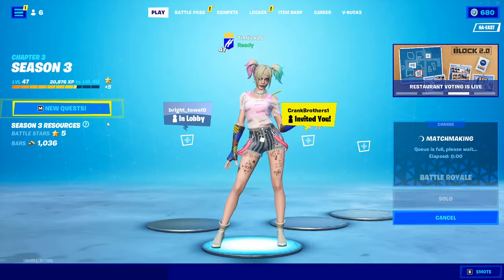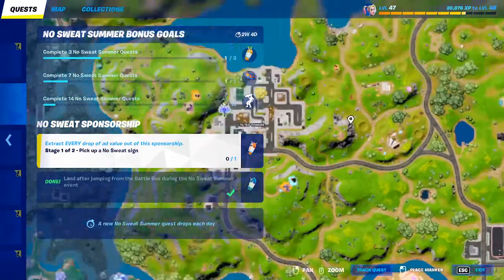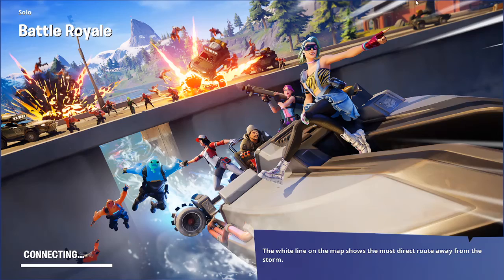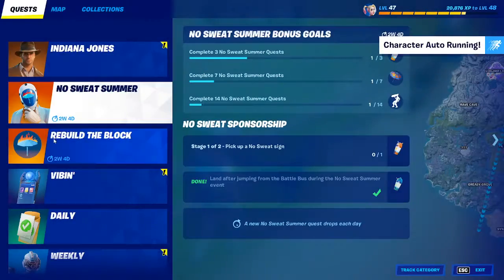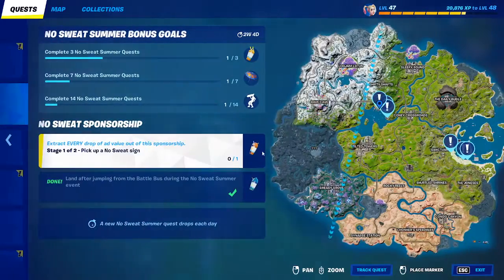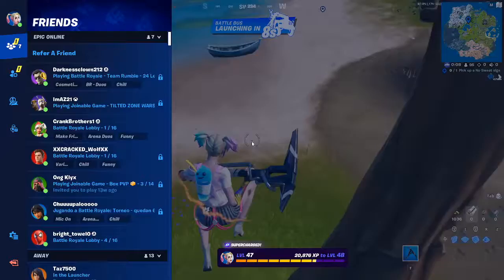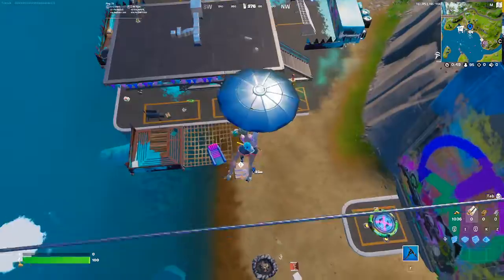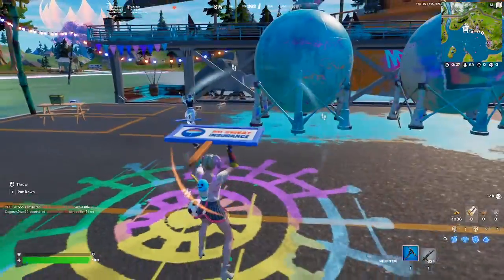Pick Up a No Sweat Sign Place It at a Sponsorship Location (Fortnite Battle Royal Quest Super Easy)